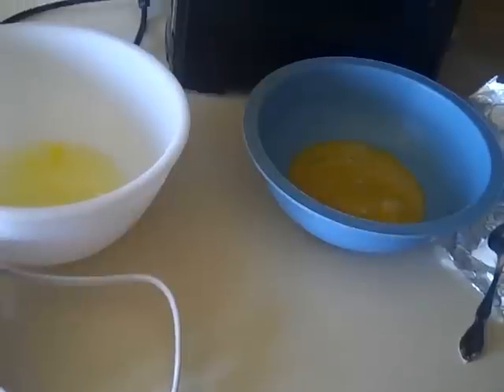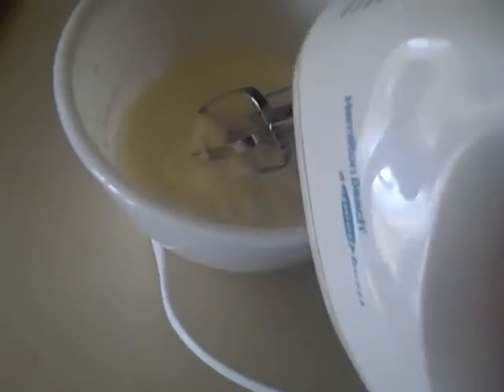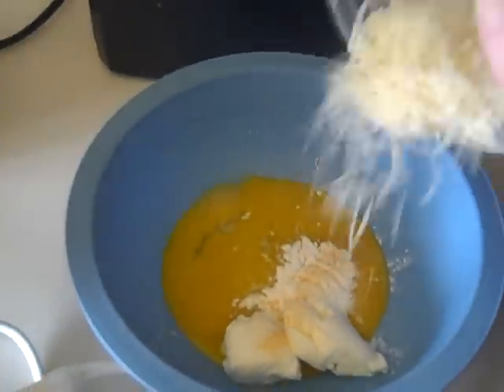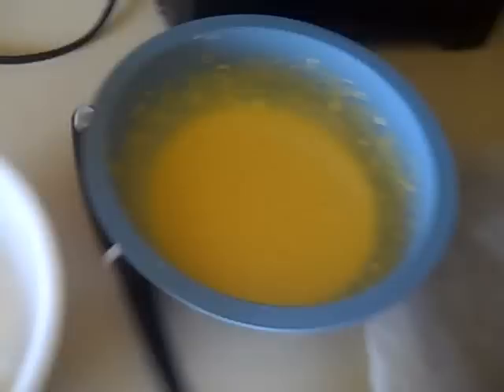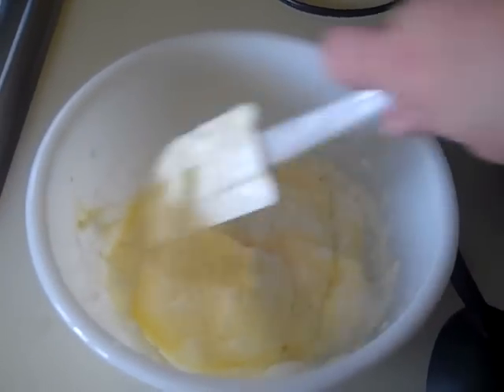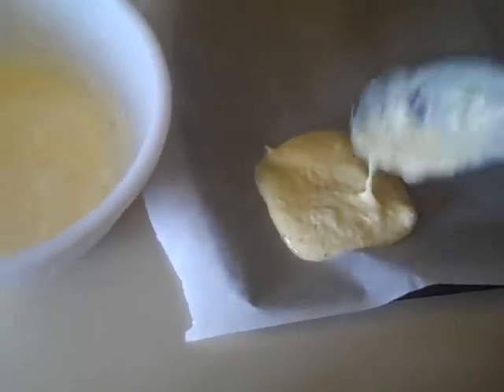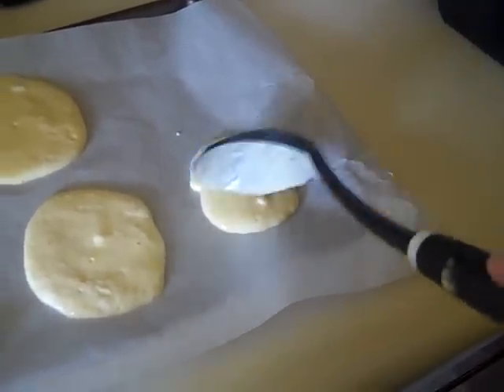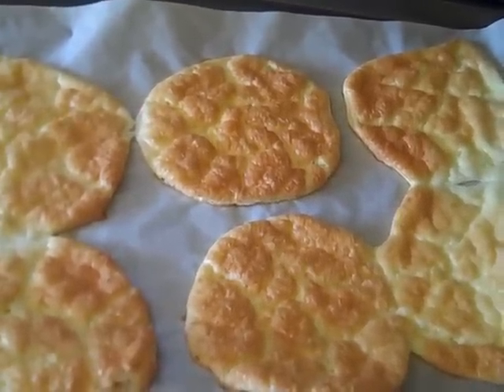garlic parmesan oopsie bread